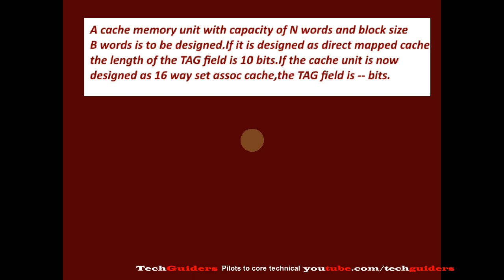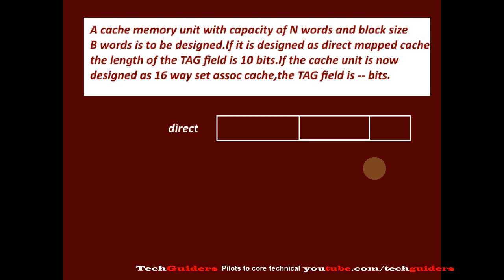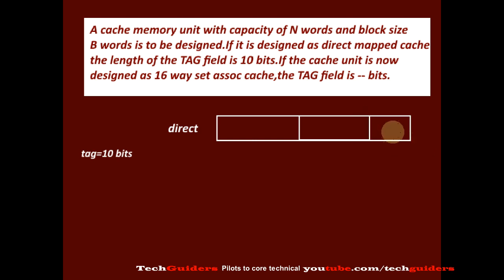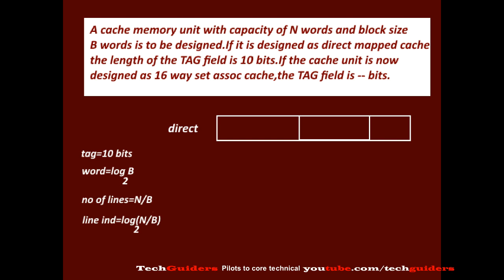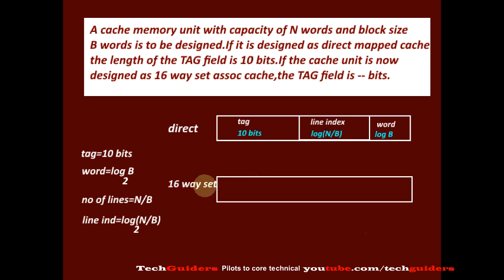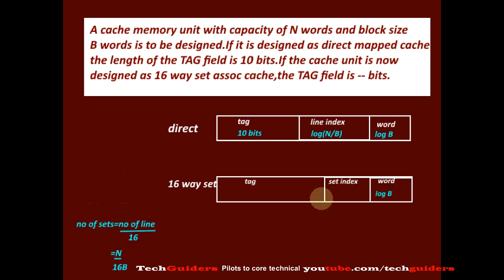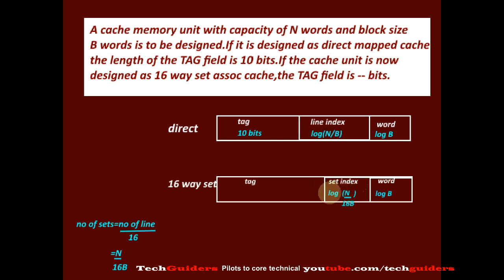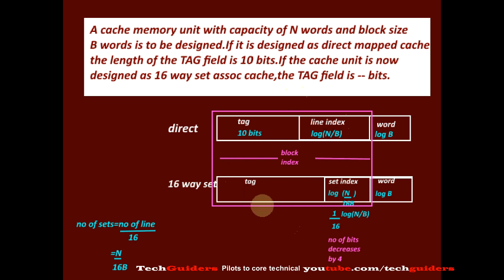Cache Mapping Example|Direct|Set Associative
A cache memory unit with capacity of N words and block size of B words is to be designed. If it is designed as a direct mapped cache, the length of the TAG field is 10 bits. If the cache unit is now designed as a 16-way set-associative cache, the length of the TAG field is ____________ bits.
Memory System in CO